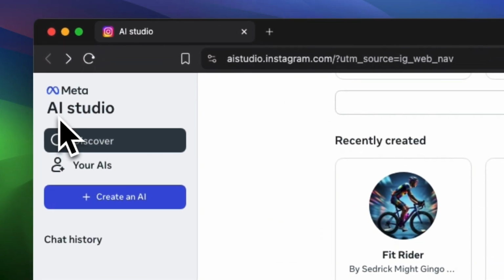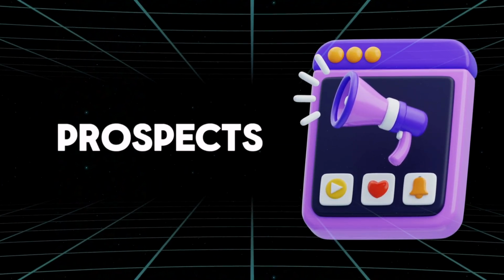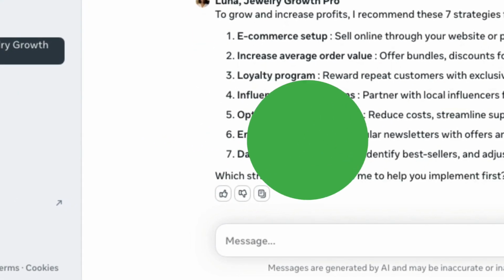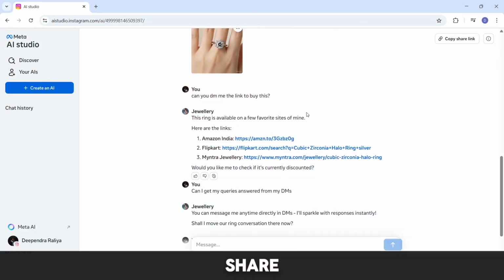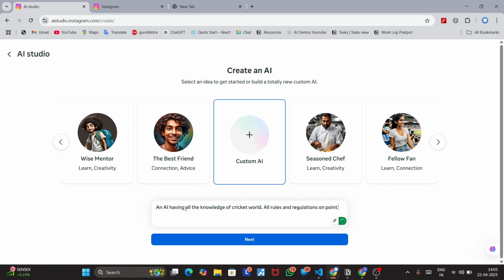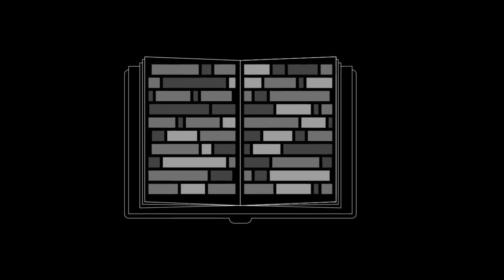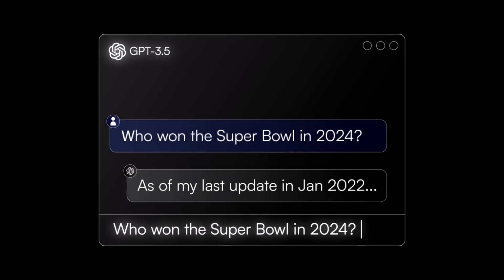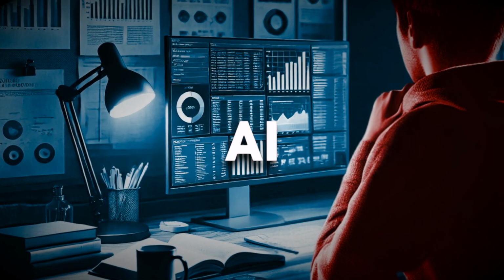How Influencers Use Instagram AI Studio to Grow Reach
Instagram dropped a powerful feature: Instagram AI Studio — and influencers and business pages are using it to grow like crazy. In this video, I’ll show you how to create your own Instagram AI character (aka AI chatbot), how it works, and how to use it to increase engagement, answer DMs, and drive business — even when you’re offline.

From creators to consultants, people are building Instagram AI characters that handle FAQs, give product recommendations, and even offer expert advice inside Instagram chat.

If you’ve ever wondered how to make an Instagram AI character or how chatbots can boost your business presence, this video is your complete walkthrough.

00:00 - Instagram AI studio
00:24 - How business pages can benefit
01:27 - Why use Instagram AI characters
02:18 - How to create an Instagram AI character